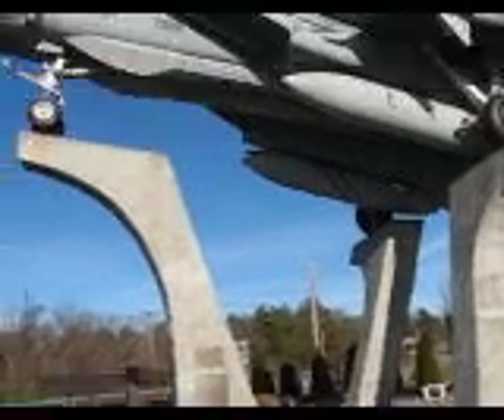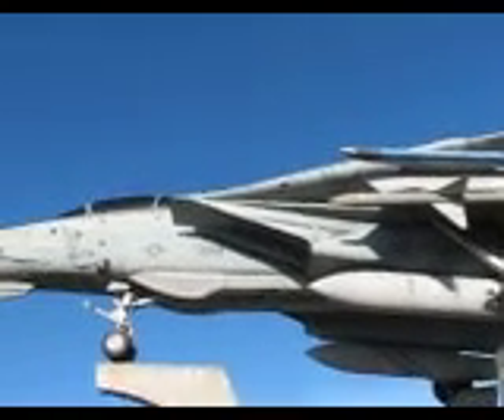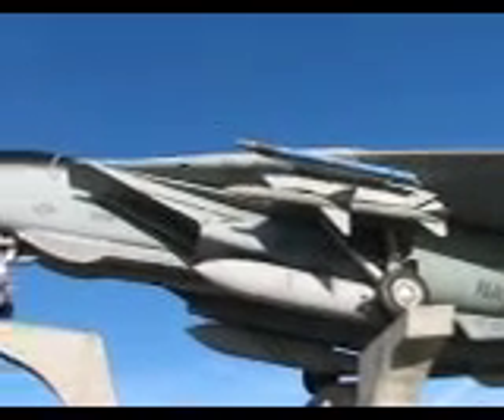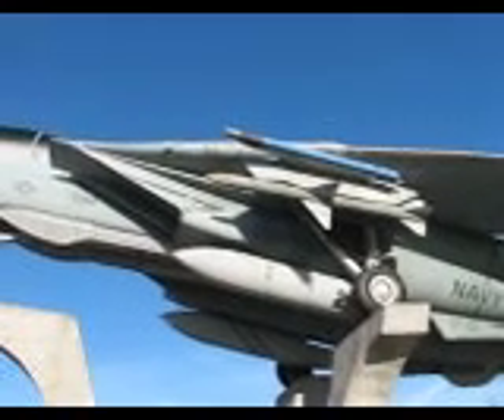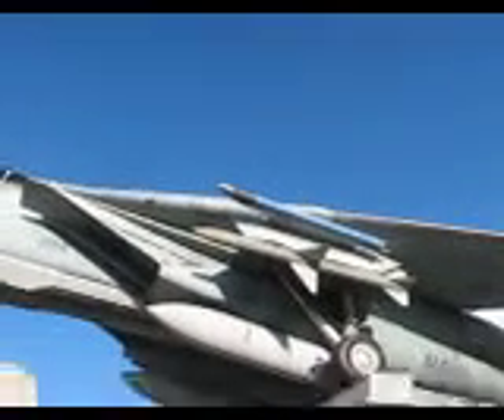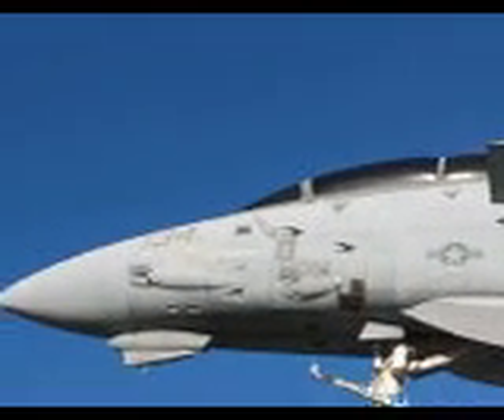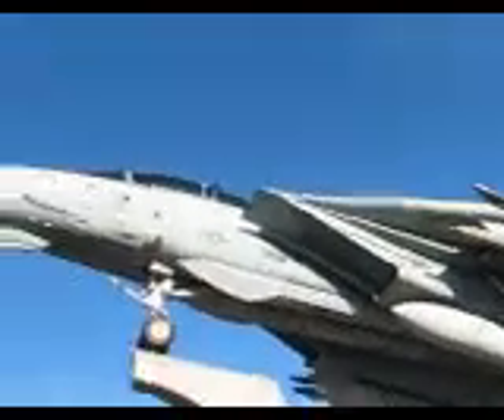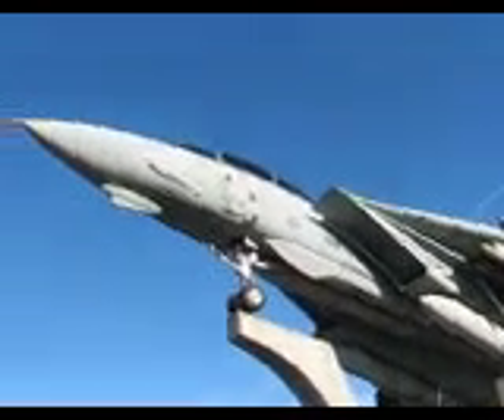Talking F14 Tomcat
An F14 Tomcat explains its specifications and features.